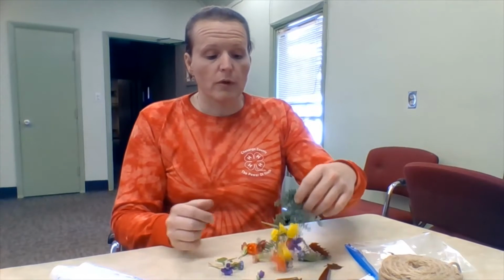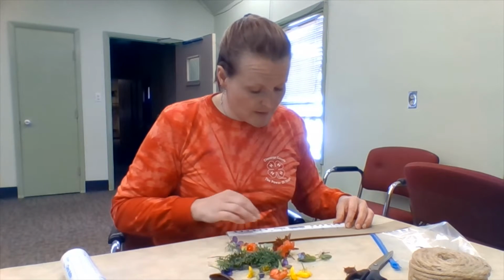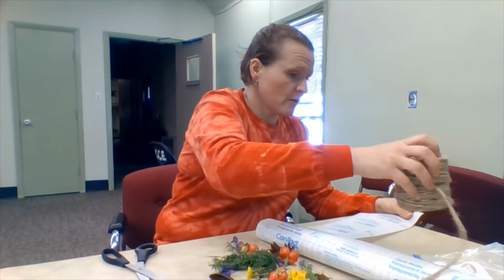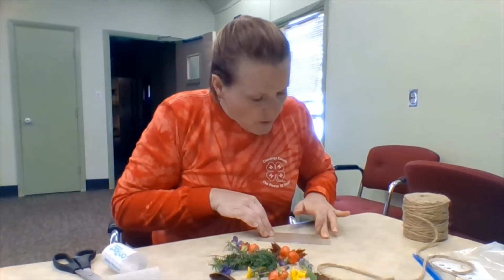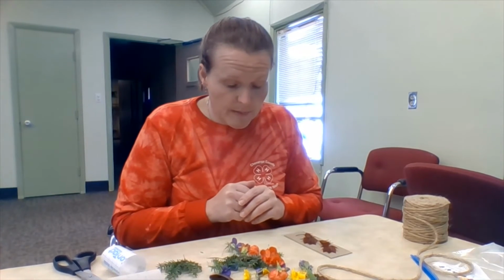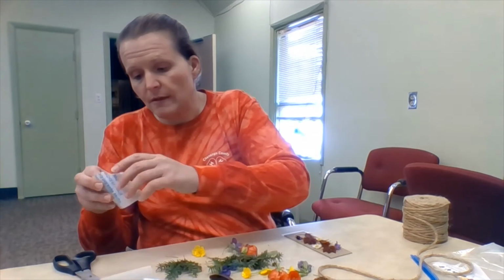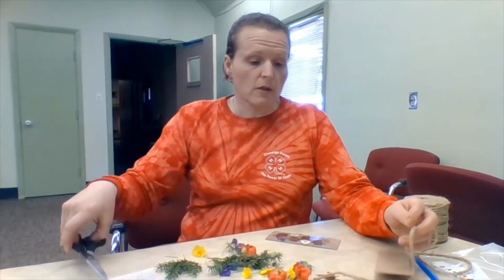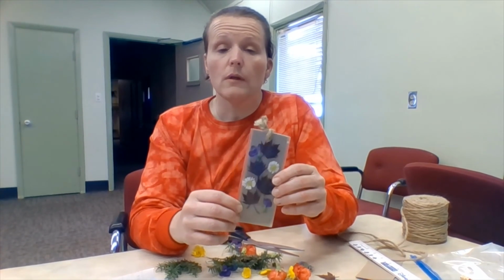flower bookmarks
Create a beautiful natural bookmark from your garden.